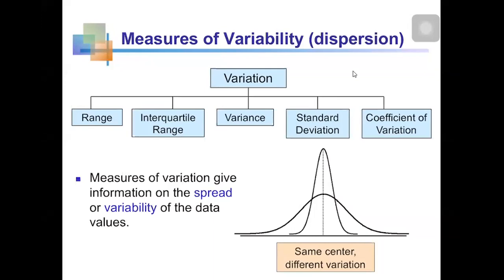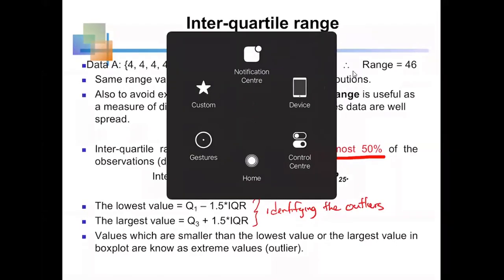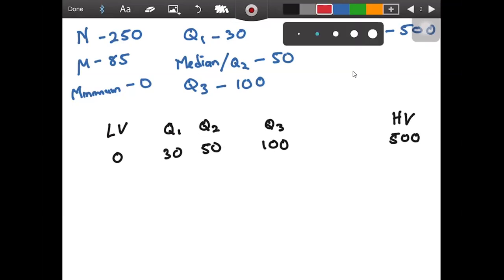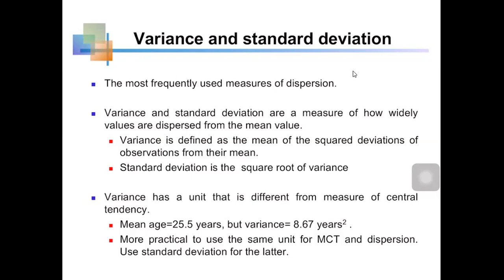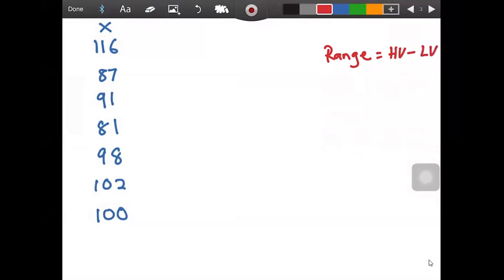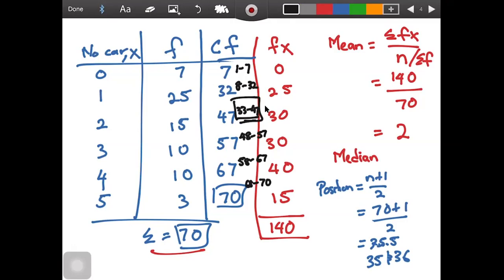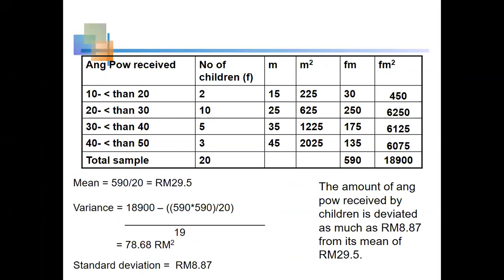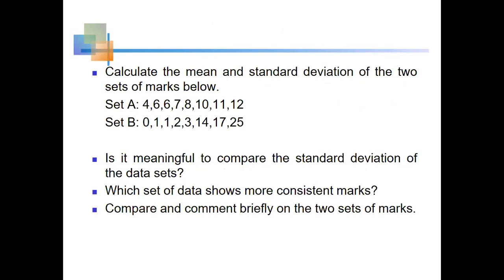SSF1093 Lecture Unit 2 Part 3